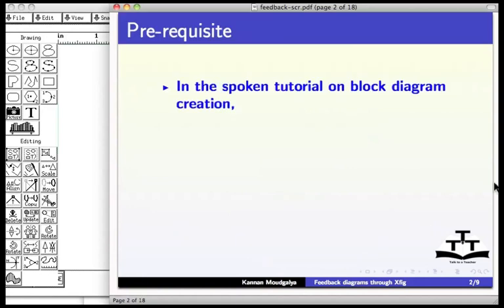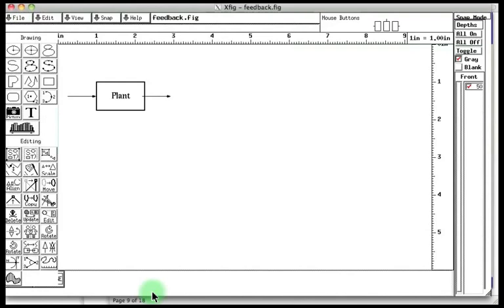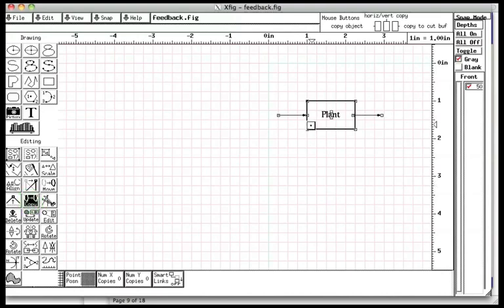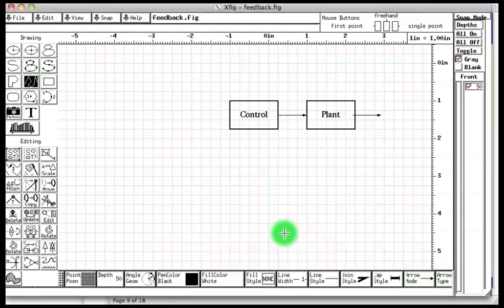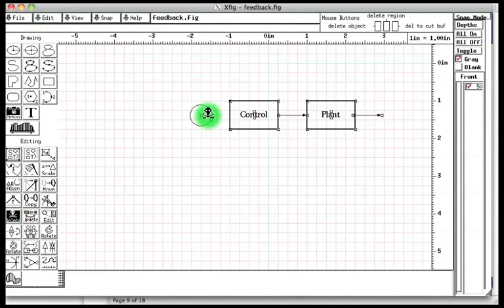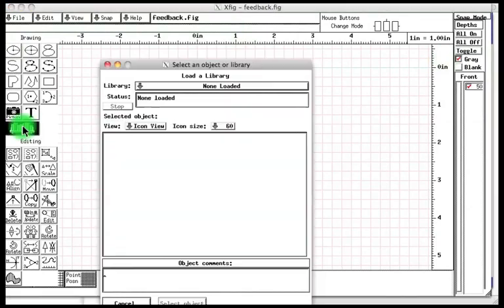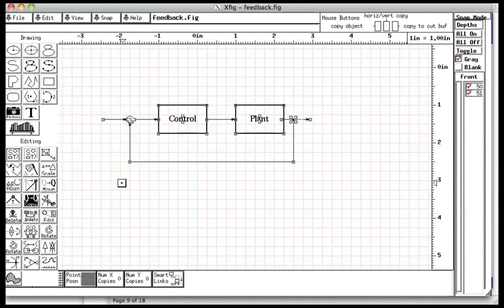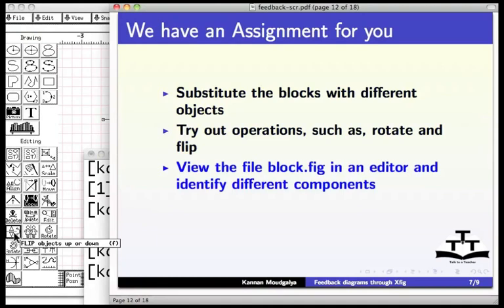Feedback control diagram